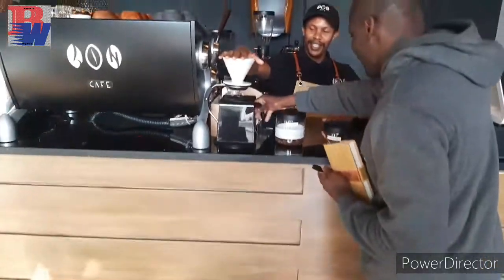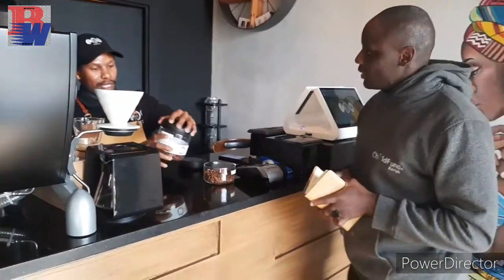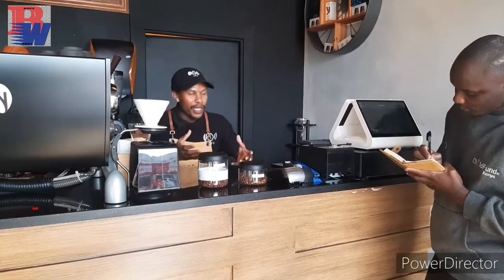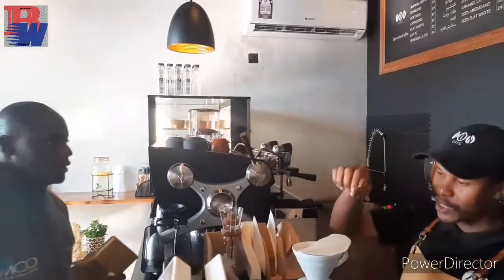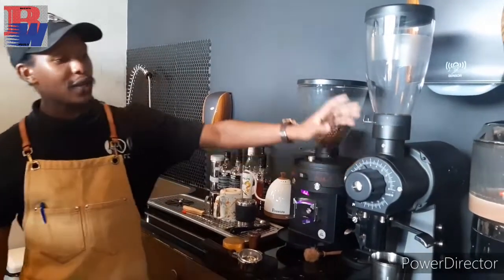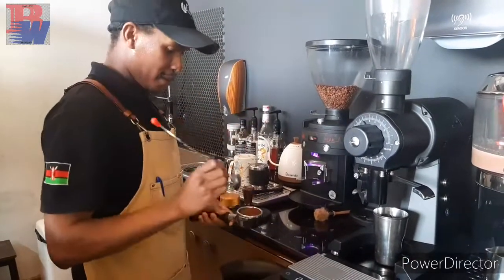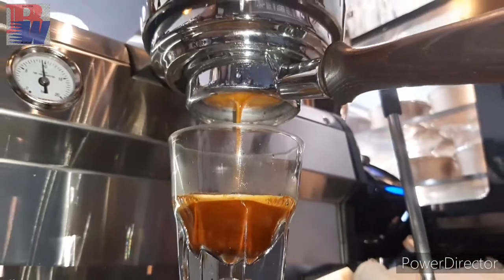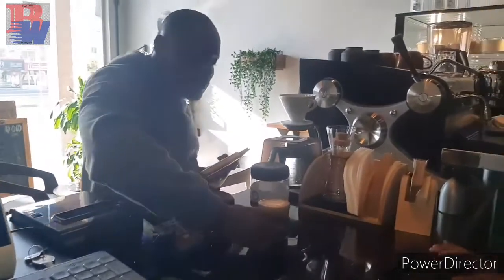COFFEE KNOWLEDGE..(FAHAMU KAHAWA)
Learning every day